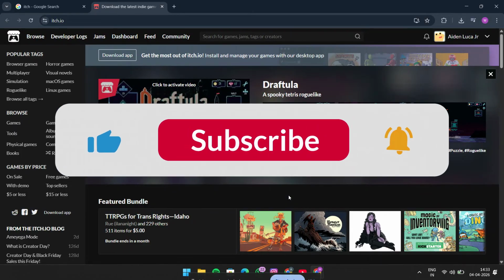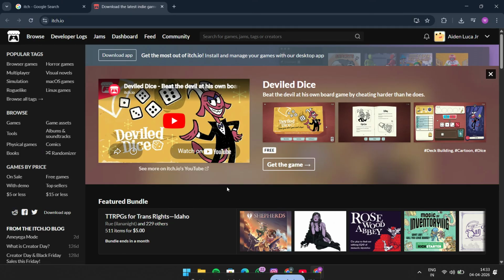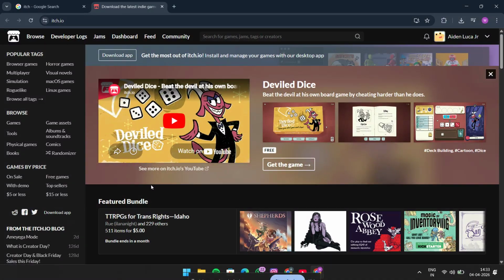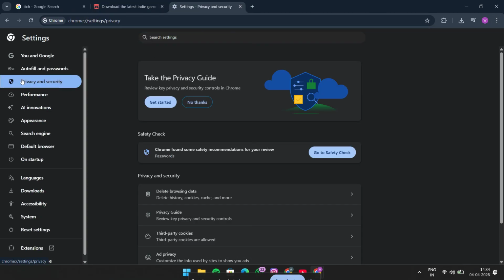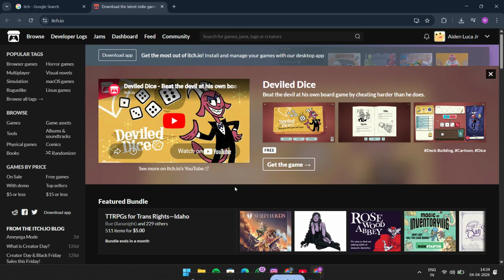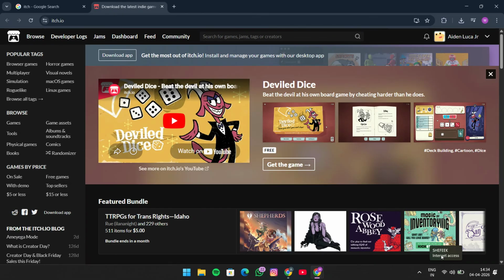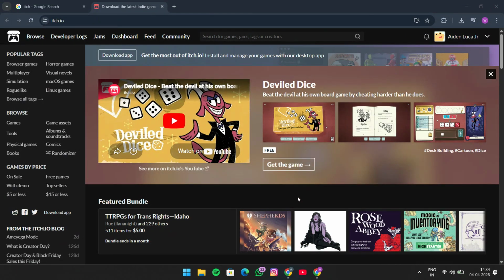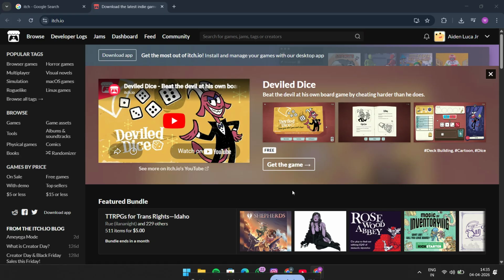Fix Itch.Io Server Error HTTP 403 (Easy Guide)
Fix the itch.io server error HTTP 403 with simple step-by-step troubleshooting. Learn how to refresh the page, re-login, clear cache and cookies, disable VPN, and try a different browser to regain access fast.

🕚Timestamps:
0:00 Intro
0:22 Refresh The Page
0:43 Check If You Are Logged In
1:00 Log Out And Log In Again
1:20 Clear Browser Cache And Cookies
1:44 Turn Off VPN
2:03 Try A Different Browser
2:25 Check Your Internet Connection

✍️What You'll Learn In This Video:
• How To Fix Itch.Io Server Error HTTP 403 Fast
• How To Refresh Itch.Io To Restore Access
• How To Re-Login To Fix Session Problems
• How To Clear Cache And Cookies For Itch.Io
• How To Turn Off VPN To Bypass Access Blocks
• How To Use A Different Browser For Troubleshooting
• How To Check Internet Connection Issues Affecting Itch.Io

💡Pro Tips:
• Try an incognito window before making bigger changes
• Disable browser extensions if the error keeps coming back
• Clear only itch.io site data first if you want to keep other cookies intact
• Restart your router after changing VPN or browser settings
• If you still see 403, wait a few minutes and try again in case of temporary blocking

itch.io, itchio error, http 403, fix itch.io, itch.io server error, server error 403, 403 error fix, itch.io tutorial, browser fix, cache and cookies, vpn off, log in issue, tech troubleshooting, pc help, gaming fix